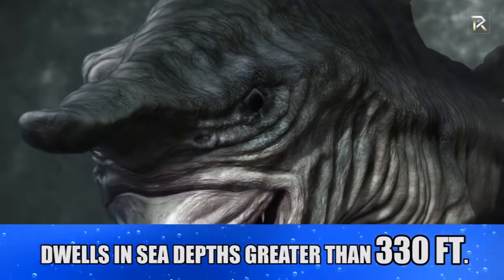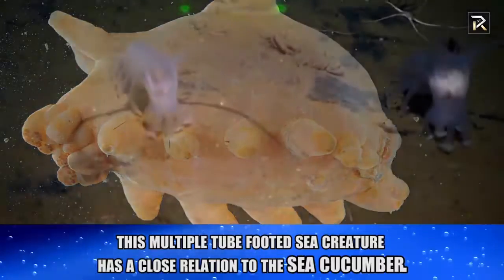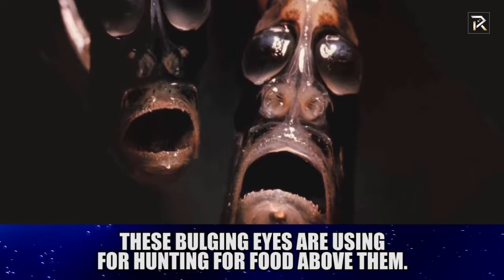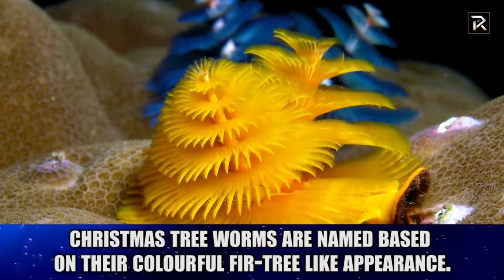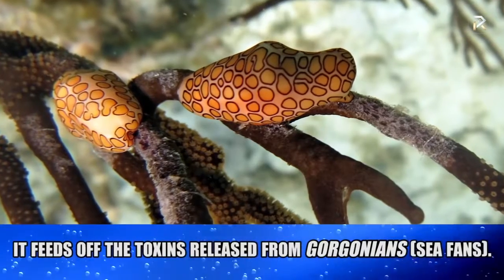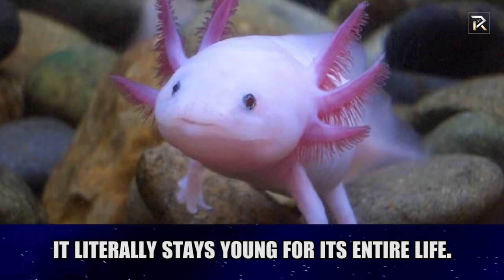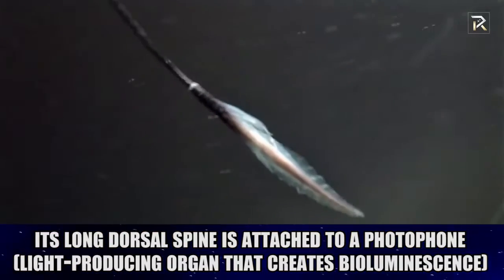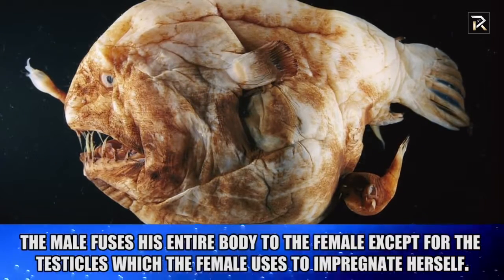10 Creepy Sea Creatures You Didn't Know Existed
Did you know any of these amazing and scary deep sea creatures? It's hard to believe these bizarre animals exist.

Description:
There is a vast world below the ocean that we have yet to discover in its entirety. While we seem to know nearly everything about the land, the sea still leaves much to be desired. As you go down into the depths of the ocean, you’ll notice a lot will change. For one, you’ll begin to be immersed in darkness. Second, the pressure will change. So, the creatures that have been discovered deep in the oceanic depths are quite different biologically, and they can be quite terrifying to look at. But once we begin to understand them, we can start to learn more about our existence, and even come closer to curing diseases and solving some of the world’s most complex mysteries. However, the sea creatures that have been discovered recently have shown to be just downright creepy and terrifying.
You probably recall the Angler Fish, especially if you’re seen the Disney movie, “Finding Nemo”. If you didn’t realize that this fish is the real deal, get ready for new additions to your nightmares. It wasn’t a work of fiction or some messed up fantasy of some Disney Imagineer. The fish that we see in this video is actually female, and the male is a small weakling, wandering the sea to find a female with her pheromones. The male then attaches itself to the female and becomes a parasite. Every part of the male merges with the female except for the testicles, which the female uses to impregnate herself. Jokes aside, this is quite a fascinating process despite how creepy it is. Similar to the angler fish is the Viper Fish, which has a natural extra attachment that illuminates in the darkness of the sea with the purpose of attracting prey.
The blob fish is a creature that you wonder what God was smoking or shooting up when he decided to create the blob fish. This fish has no bones, and literally just hangs out on the ocean floor and hopes that food comes to its mouth. Whether you want to worship the blob fish for its epic level of laziness or wonder how in the world the species is still in existence with such an apathetic demeanor, it’s still creepy to look at. Then we have the goblin shark, which is pretty much like the underwater version of the alien from the movie “Alien” due to its protruding mouth. The goblin shark has a large snout and needle-like teeth that are sharp and deadly.
For a completely random sea creature, we have the Christmas Tree Worms, which really look like tiny walking fir trees that come in different colors. The branches or hair-like appendages help them breathe as well as consume phytoplankton. Then we have the sea pig, which looks nothing like the pigs we have on land. But instead the sea pig is a multi-tubed foot sea creature that is closely related to the sea cucumber. It eats by pulling water and absorbing organic food. Quite innovative, even though it looks creepy.

Featuring:
Goblin Shark
Sea Pig
Deep Sea Hatchet Fish
Blob Fish
Christmas Tree Worms
Flamingo Tongue Snail
Vampire Squid
Axolotl
Viper Fish
Angler Fish